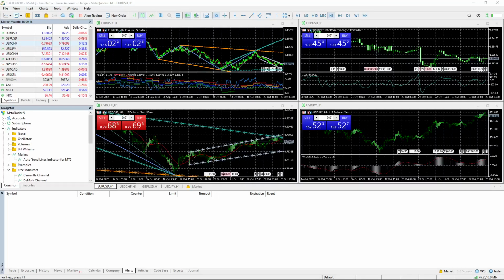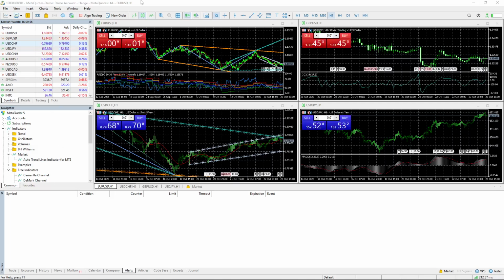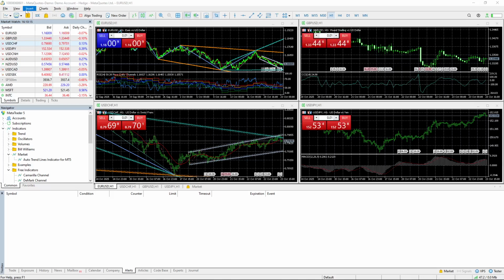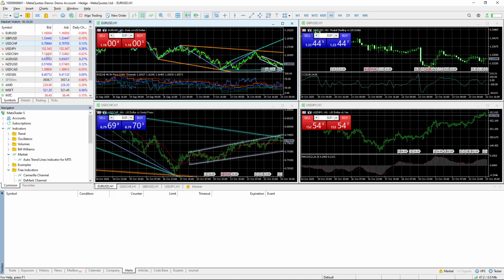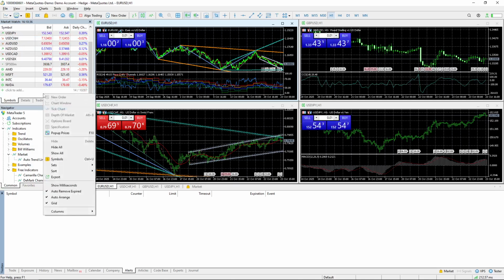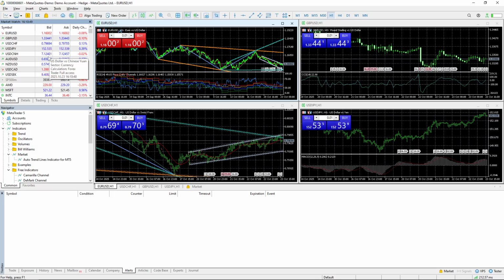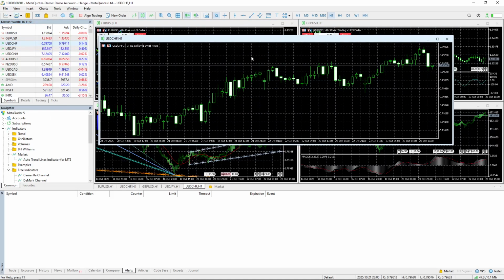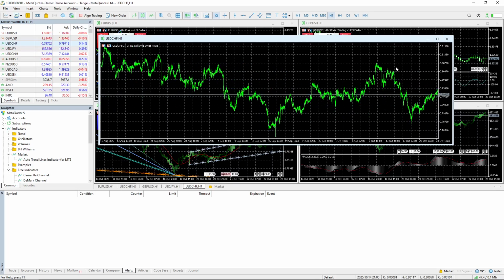How to Open Chart in Meta Trader 5 [2026 Full Guide]